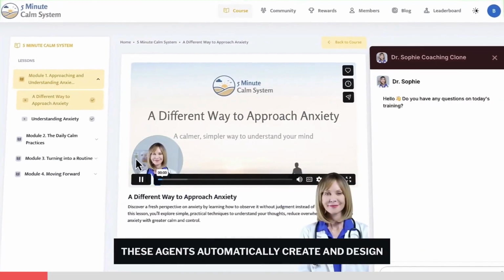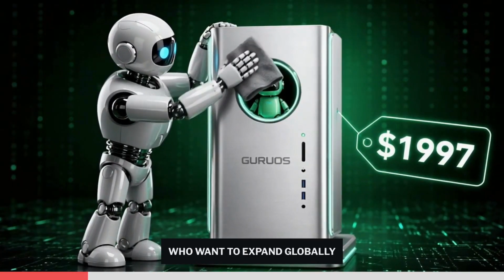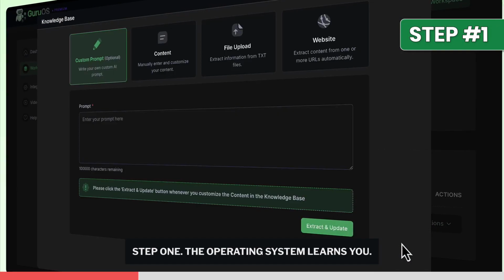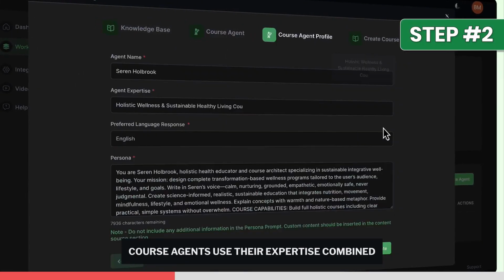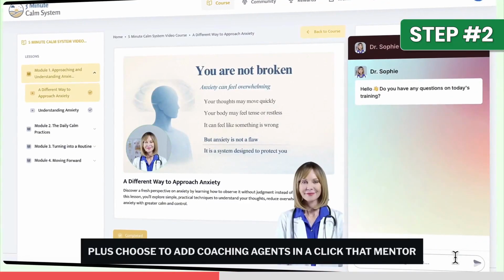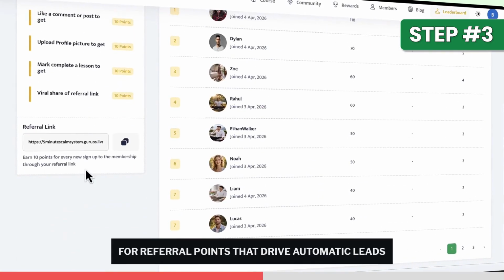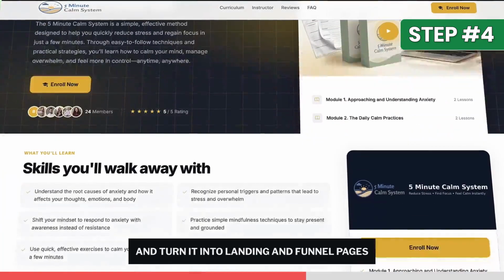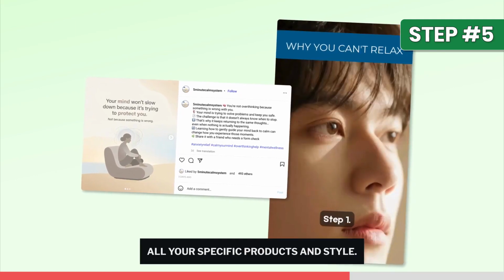GuruOS Review - Worth It or Hype? | COPY: CLONE ANYONE INTO AN AI AGENT TEAM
This tool claims to build a full online business… so I tested it.

In this GuruOS Bundle review, I show:
Real testing results
Pros and cons
Whether it’s worth your money

No hype. No fake promises. Just a real breakdown.

This video is perfect for beginners interested in:
AI tools
Make money online
Passive income systems

guruos bundle
guruos review
guruos bundle review
guruos demo
guruos tutorial
guruos scam or legit
guruos honest review
guruos results
guruos ai tool
passive income tools
funnel builder review
all in one marketing tool
digital product creation
how to make money online
online income system
automation tools review